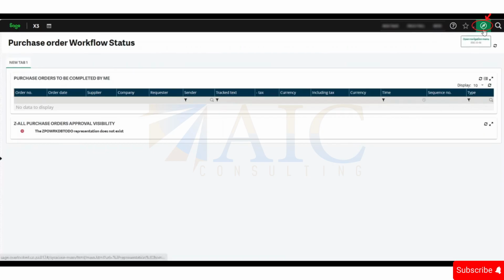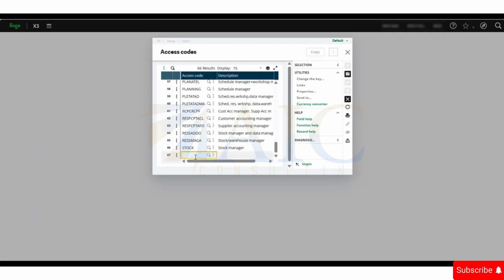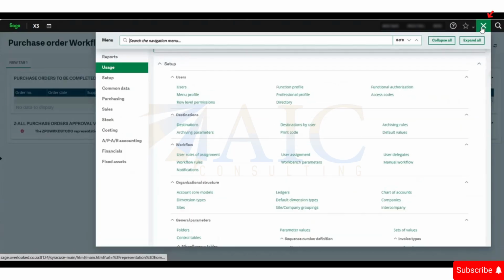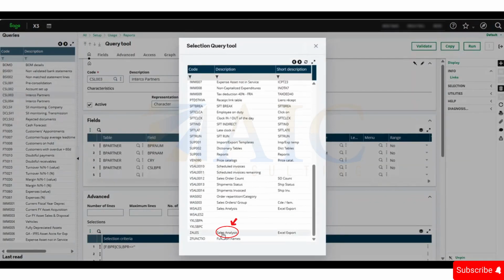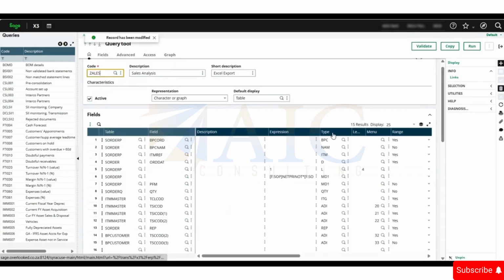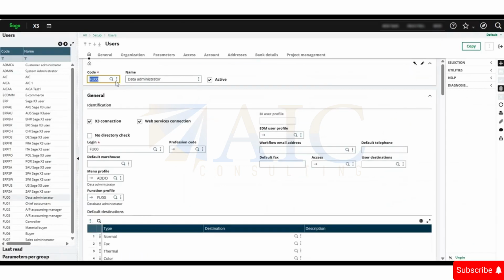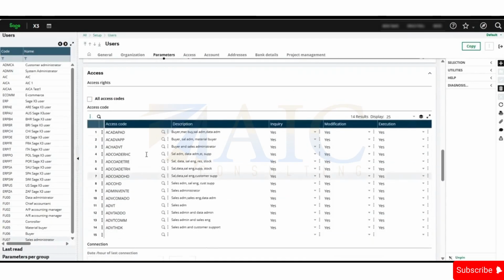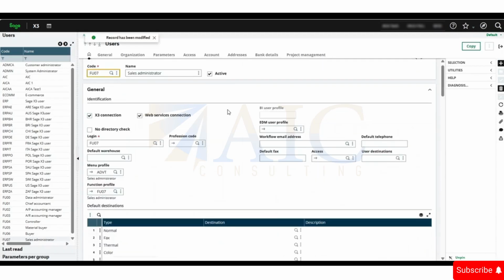What are Access codes in Sage X3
In the realm of Enterprise Resource Planning (ERP) systems, security and controlled access to data and functionalities are paramount. Sage X3, a comprehensive ERP solution, employs a robust mechanism called "Access Codes" to achieve this. But what exactly is a Sage X3 access code, and how are they utilized? Let's delve into this crucial aspect of Sage X3 security.